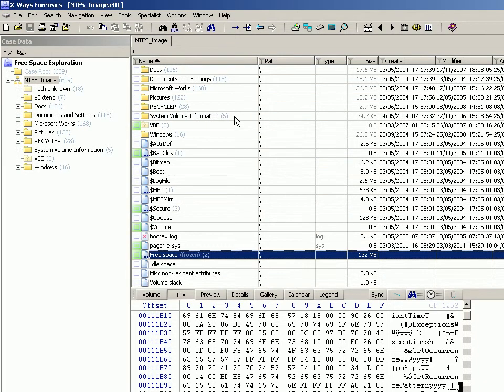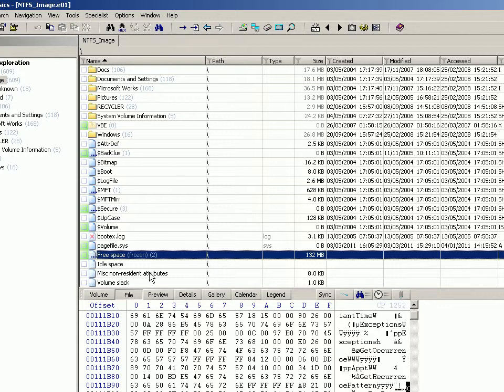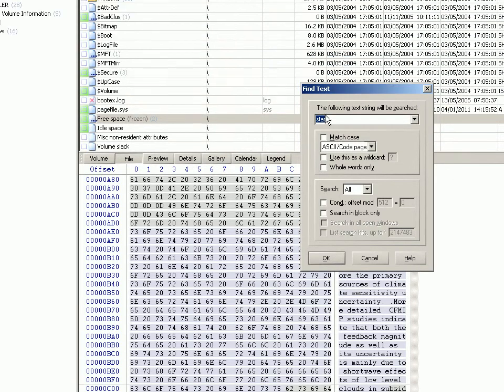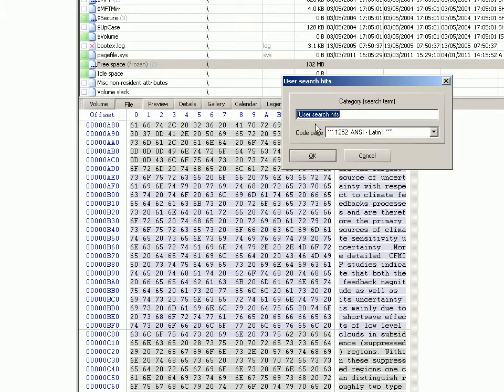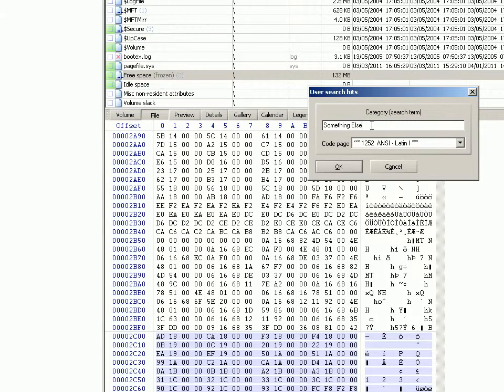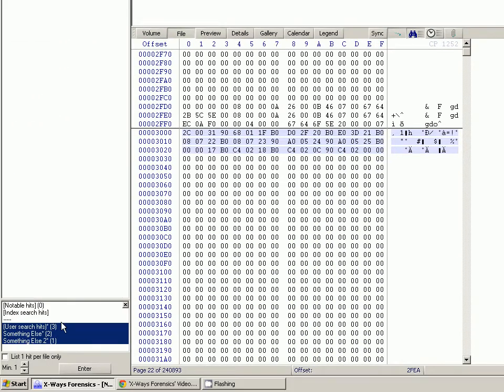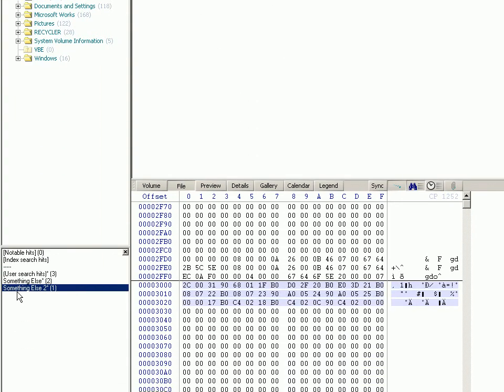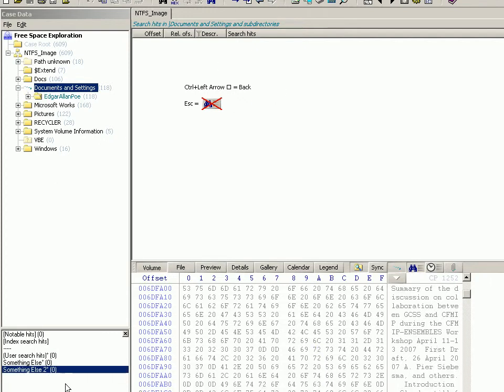Video 34 - Creating User Categorised Search Hits from Free Space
In Video 34 - Creating User Categorised Search Hits from Free Space, I show you how to quickly explore free space using the Ctrl+F feature and then for each little segment of raw data you find, I show you how to assign that as a 'User search hit' and how you can retrieve them later on.